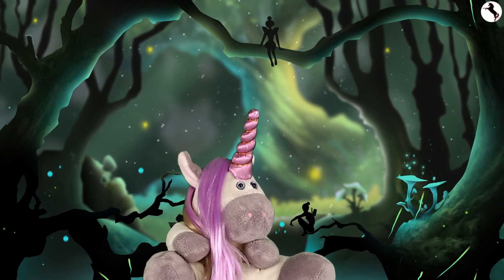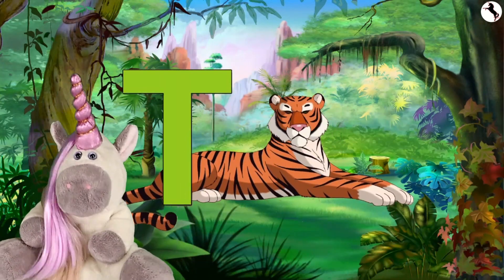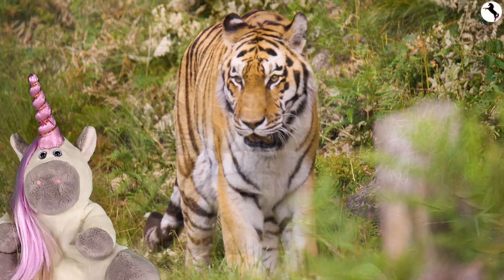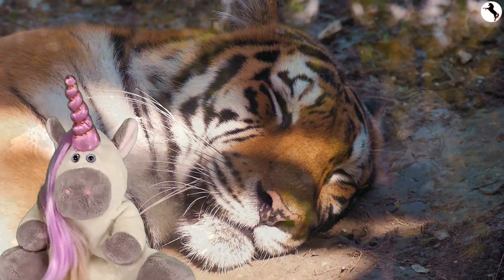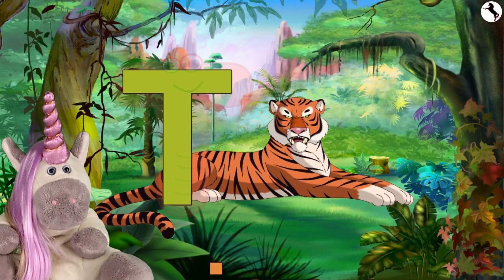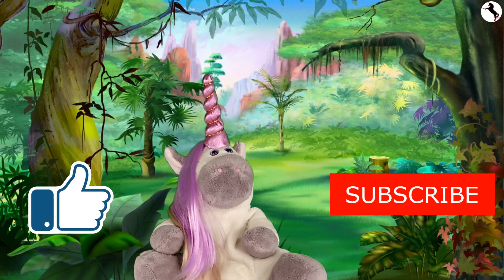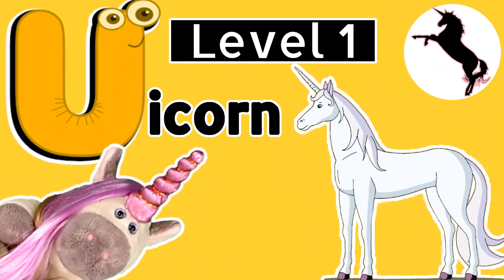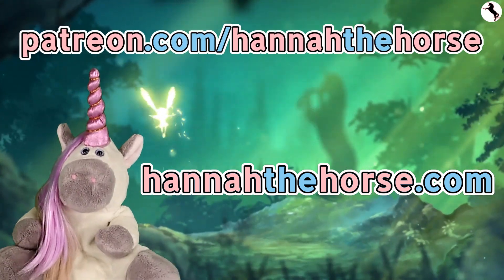ABCs 🦄 Learn Letter T is for Tiger – Play and Learn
Join Hannah to Learn through Play - the Letter T!! 😊
Hannah Teaches about T and Tiger.
This is our Level 1 (for Ages Group 6months – 24 months).

For we also have some more advanced versions of this videos (T is for Tiger) :
Level 2 (Age Group 2 years – 4 years) – Link Coming Soon
Level 3 (Age Group 4 years – 6 years) – Link Coming Soon

This is appropriate for Native Speaker kids, toddlers and babies ages 3 months to 7 years.

This is also a great learning tool for non-Native Speakers (adults and children) who are Beginners in English.

Join us for more Educational TV for kids, toddlers and babies.
Some of the early learning videos to come include colours, shapes, the world around us, animals, first words, and much more.